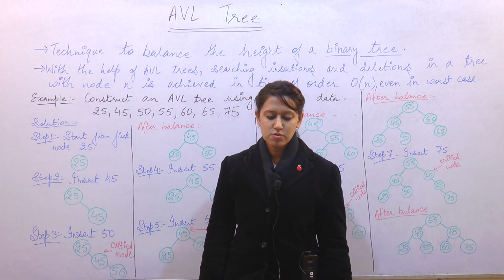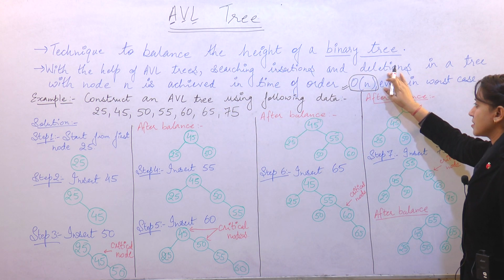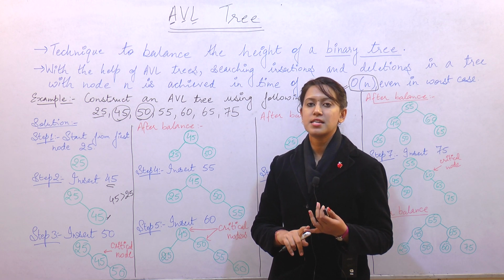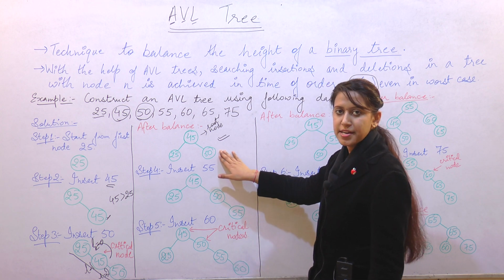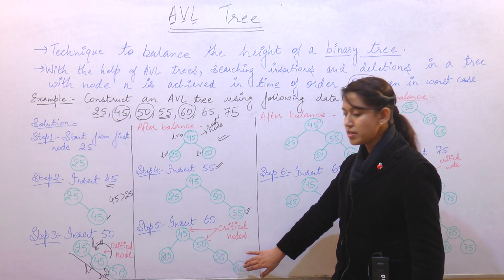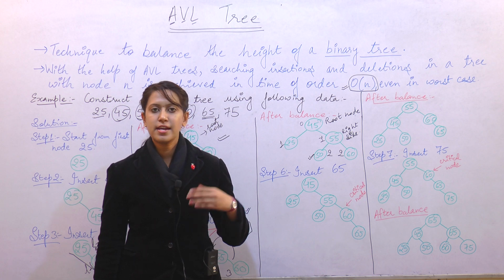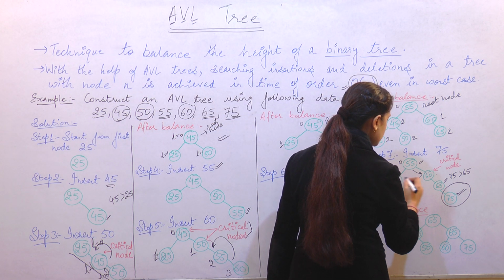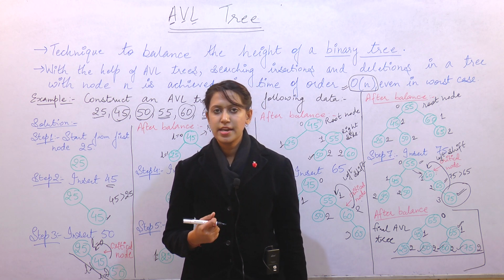L 8 AVL trees